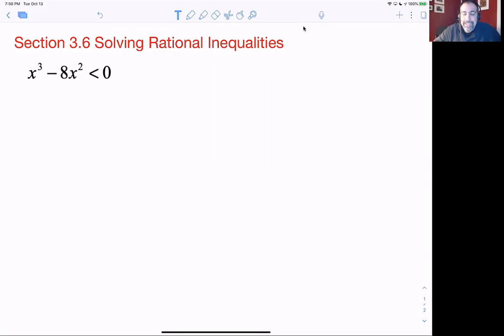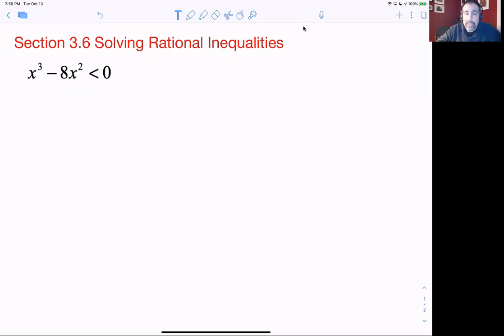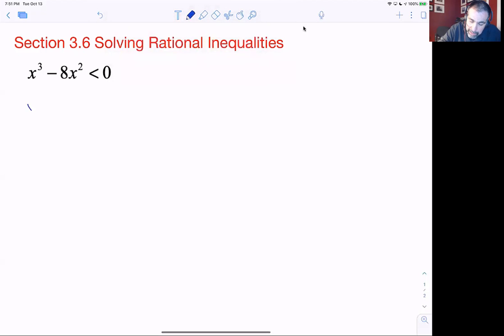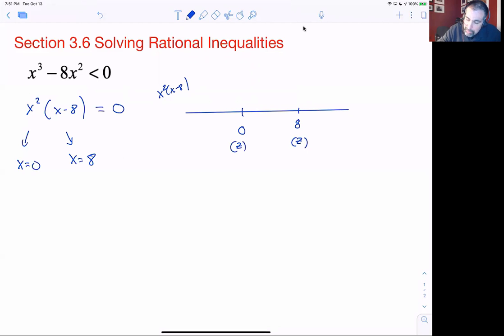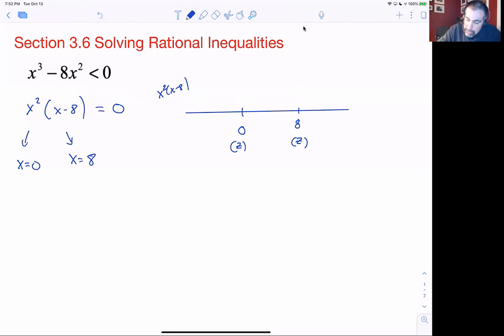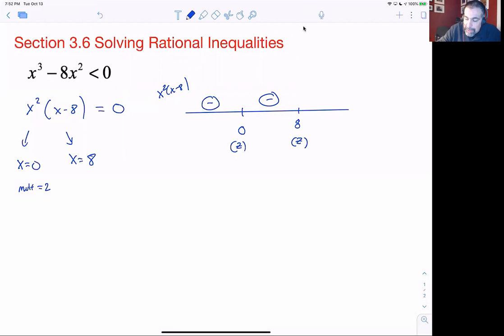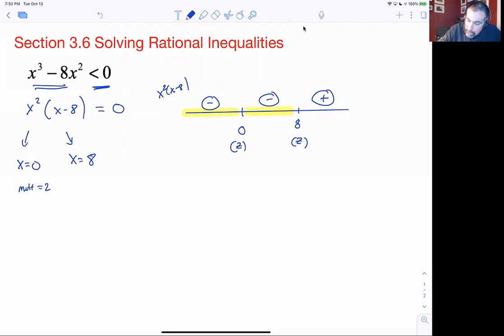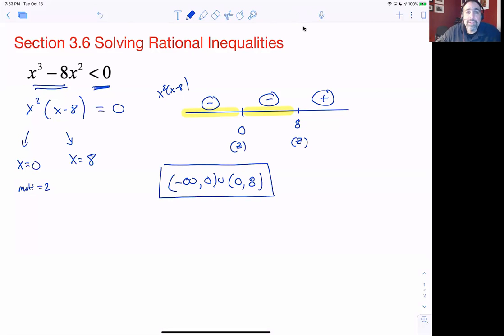Section 3.6 Learning Objective 1 Part I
Rational Inequalities are all about making the number lines. Make one side zero and let the number line do the rest.